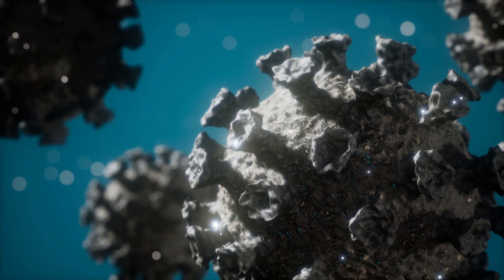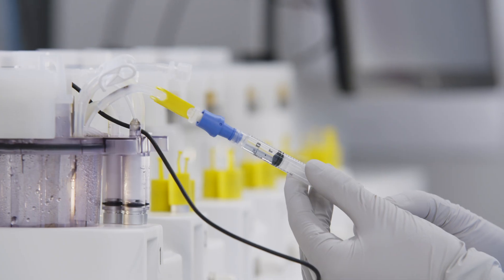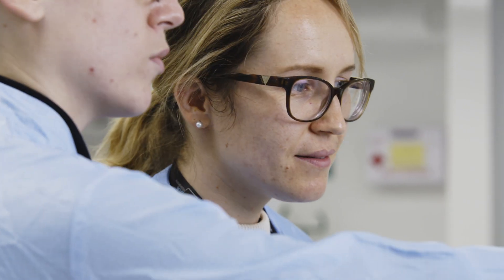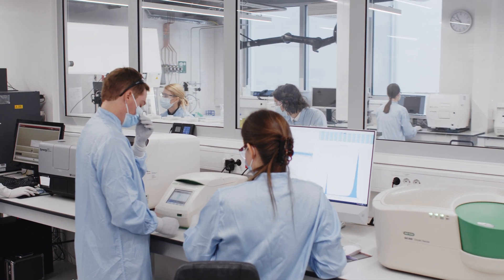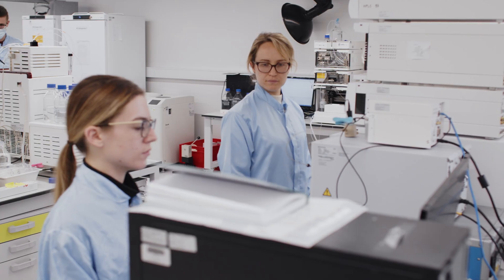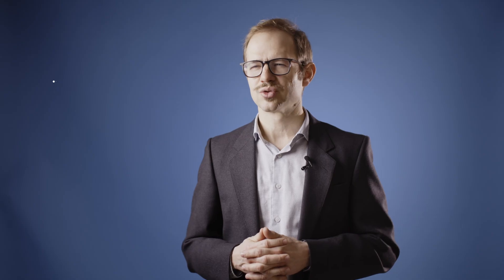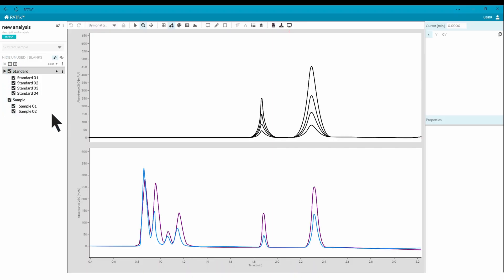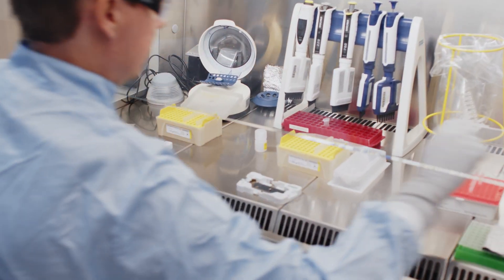Cornerstone Biomanufacturing Development Services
Cornerstone® Biomanufacturing Development Services are the result of our more than 20 years of hands-on expertise with the most challenging biopharmaceutical products and offer a combination of process development solutions and innovative monolithic technology designed to improve the robustness and yield of AAV, pDNA, mRNA, exosome and other ATMPs production, while improving the safety of therapeutic products